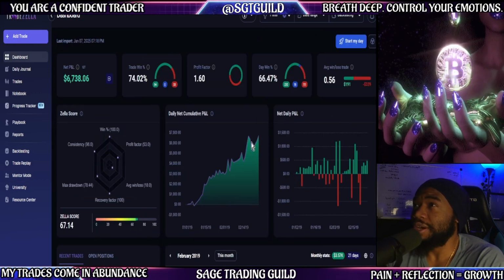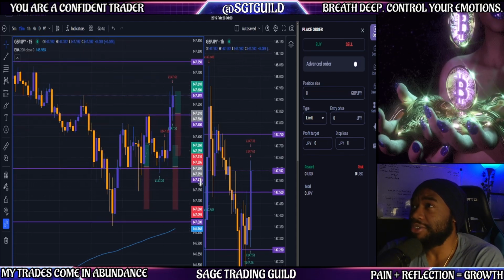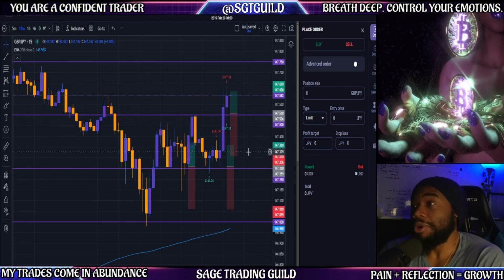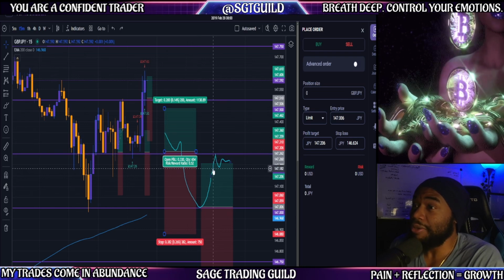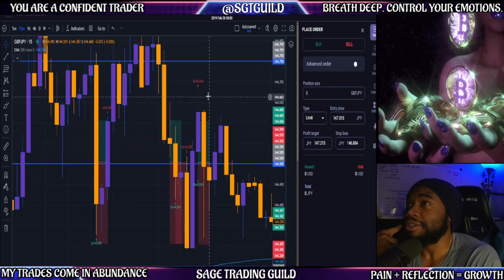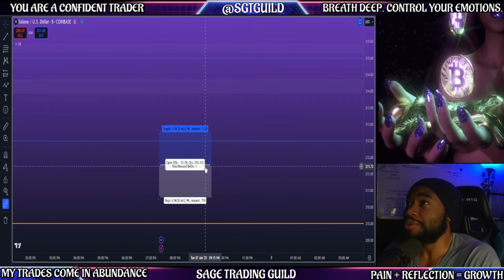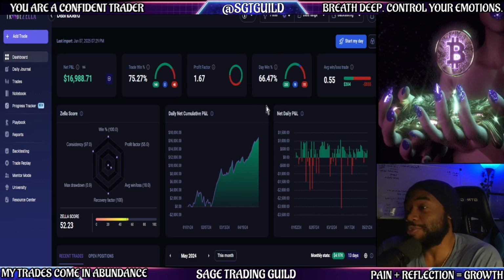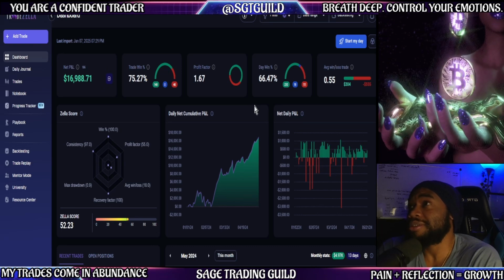NEGATIVE RISK TO REWARD RATIO IS THE KEY TO CONSISTENCY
🔥Get full access to my indicators